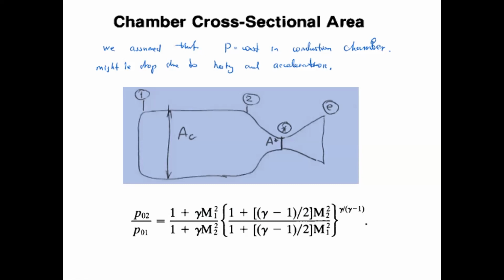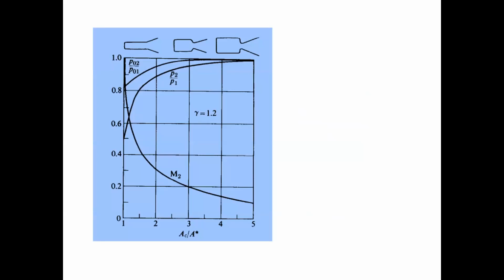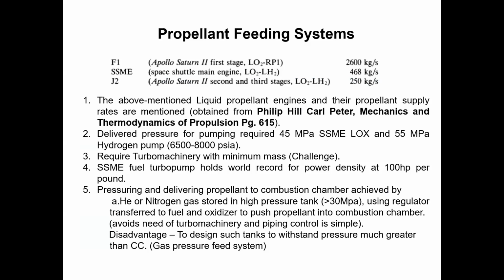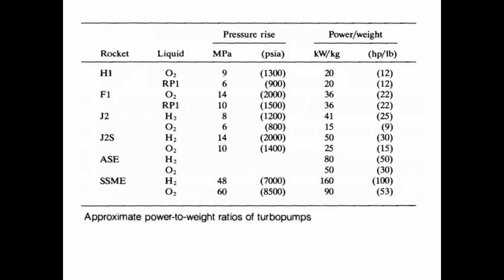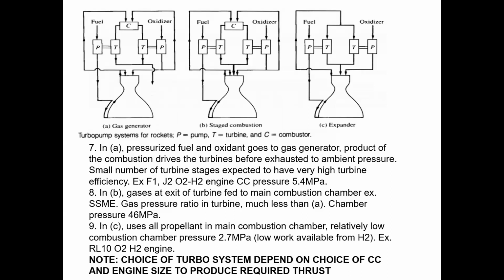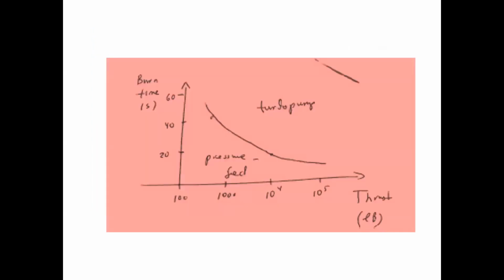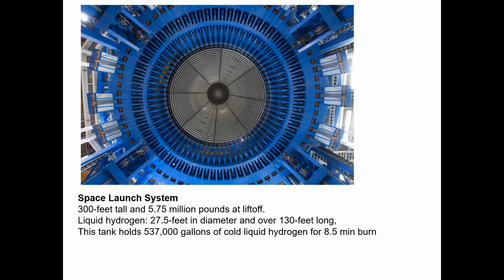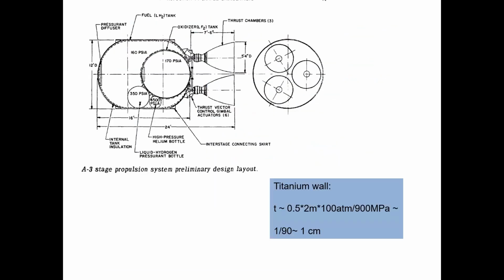Teaching Solid and Liquid Propellant Rocket technology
Taught a lecture for Rocket propulsion for Propulsion course at GWU.